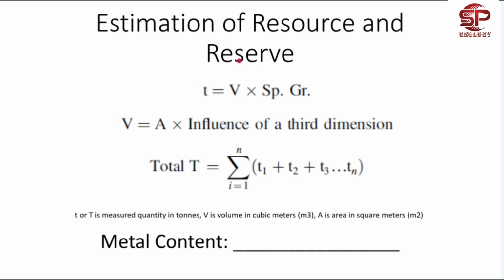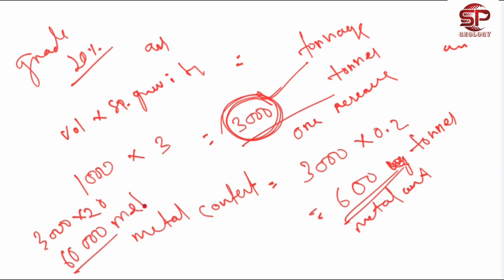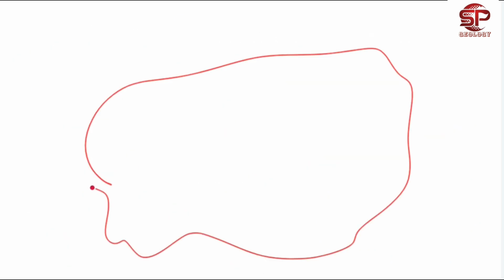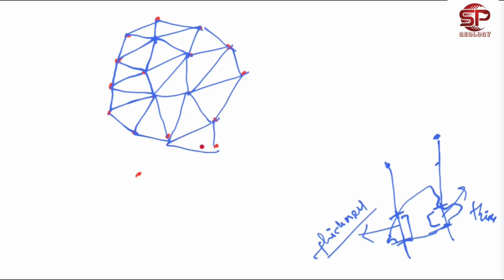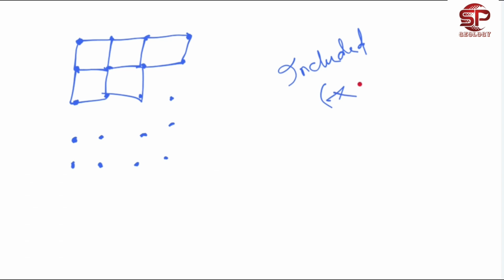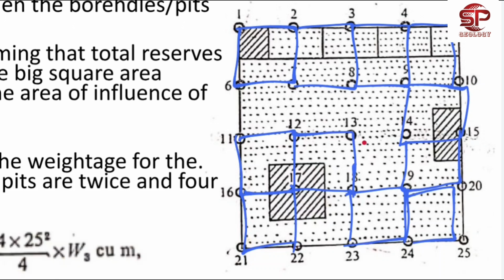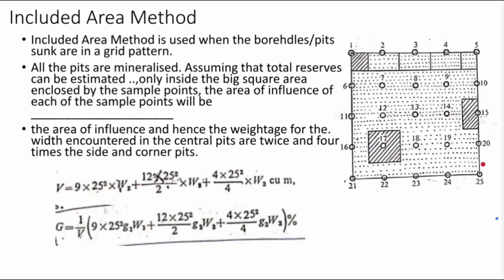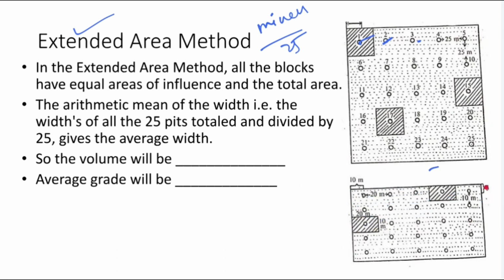Ore reserve estimation || part - 3